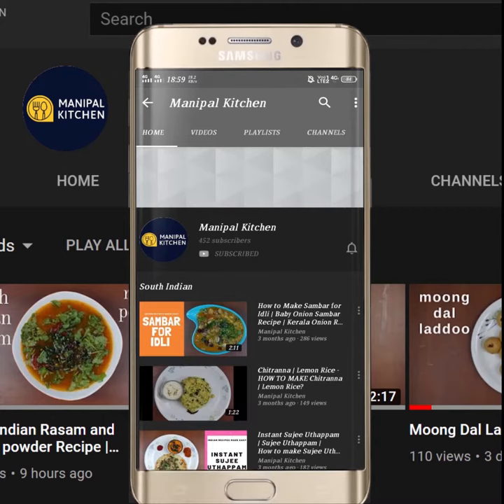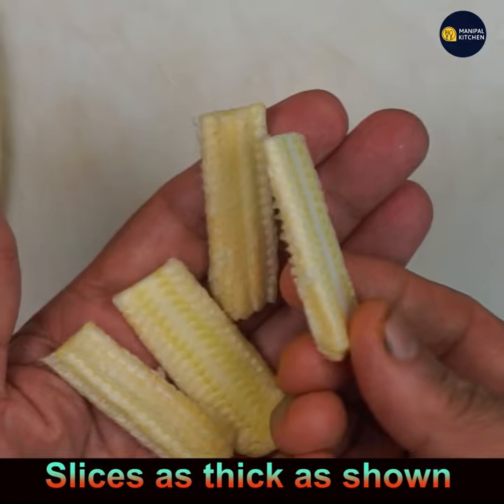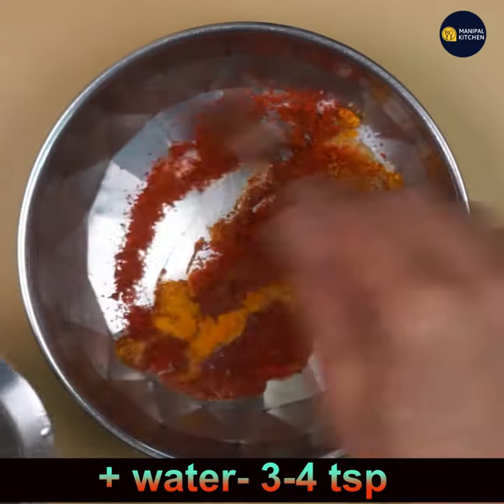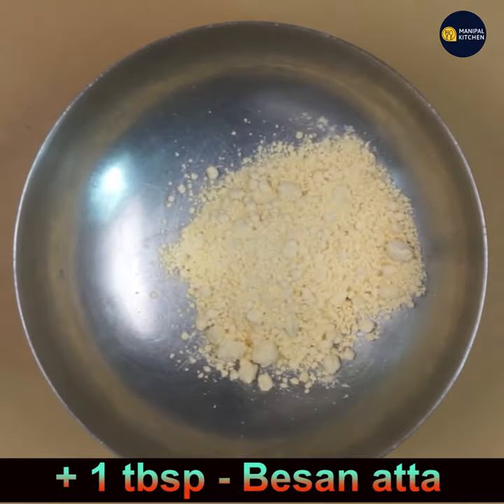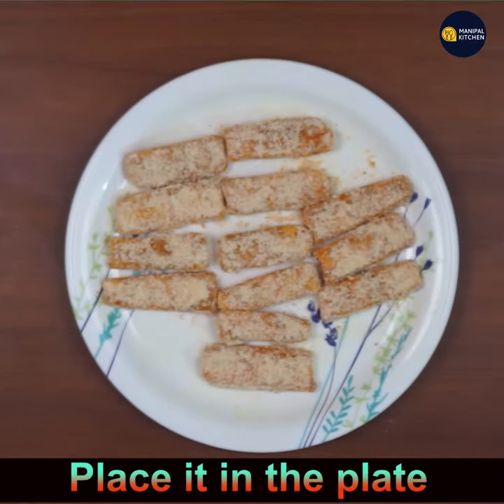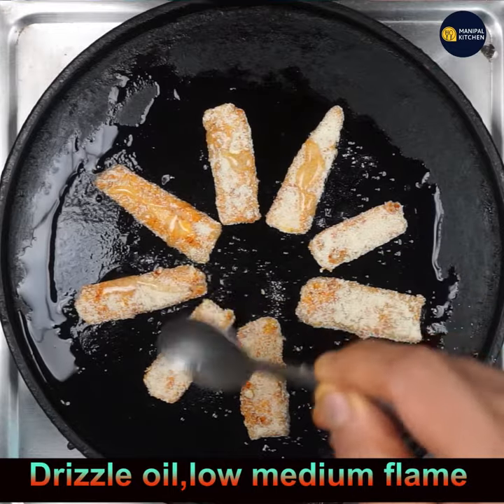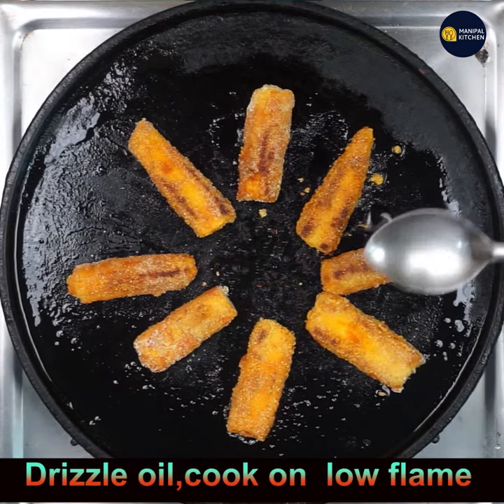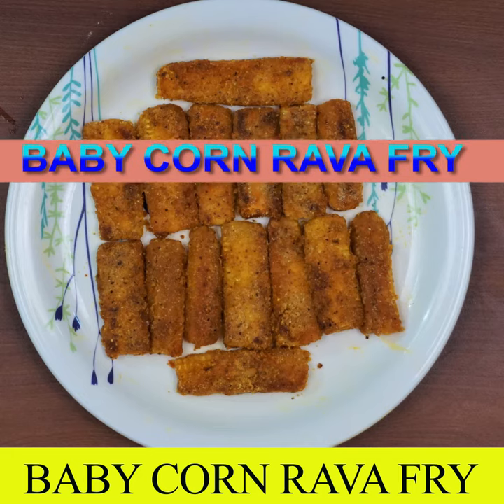SUPER CRISPY! YUMMY!! Kids Favorite Easy, Baby-Corn Rava Tawa Fries| Baby corn Shallow fry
ಮನೆಯಲ್ಲಿರುವ ವಸ್ತುಗಳಿಂದ ಮಾಡುವ ಸಿಂಪಲ್ ಆದರೆ ರುಚಿಯಾದ ,ಕ್ರಿಸ್ಪಿ,ಬೇಬಿ ಕಾರ್ನ್ ರವಾ ತವಾ ಫ್ರೈ,|Crispy Baby-Corn Rava Tawa Fries | Easy Method to Baby-corn Shallow fry | With English Audio & Sub-Titles | Manipal Kitchen| ಕ್ರಿಸ್ಪಿ ಬೇಬಿ ಕಾರ್ನ್ ರವಾ ತವಾ ಫ್ರೈ,
Baby corn is nothing early harvested sweet corn  while the stalks are still small and immature. These are used in fries, and masala combined with capsicum veggie and also paneer and tastes awesome, which is a side dish for roti, chapati etc  Today i would like to share the recipe of baby corn shallow fries with rava which stays crispy for about 2 hours and tastes great recipe as a starter
INGREDIENTS OF THE RECIPE:
1. Baby corn slices - 50
INGREDIENTS OF MASALA PASTE:
1. Byadgi chili powder - 1 tsp
2. Turmeric powder - 1/4 tsp
3. Salt - around 1/2 tsp
4. Water - to make the paste.
INGREDIENTS OF BINDING MIX:
1. Besan atta - 1 tbsp
2. Bombay suji - 2 tbsp
3. Fin suji - 2 tbsp
PROCEDURE: Slice baby corn medium thick and keep it in a plate.  To make the paste , add all the powders and salt to a bowl and add water to make a medium thick paste and dip all the slices in it.  Make the atta mix to apply to it.  Mix Besan, Bombay suji, Fine suji in a bowl and apply this to the masala applied slices and place it on a plate , so that it is soaked and easy to fry on the tawa.  Place a tawa on medium flame and heat it drizzling oil.  When hot , switch the flame to sim and place the slices on it and drizzle oil all over it.  Cover cook for a minute and later flip it and drizzle oil again and cook for a minute in low flame.  Prick to check and when done, transfer to a plate.  Crispy, yummy baby corn rava  tawa fry is ready to relish as a snack !!  Yum Yum!
MAKES: 50
 Other Links On This Channel:
1. (Breadfruit /Jeegujje Rava Fry )
2. ( Onion Pakoda Street Style )
3. (Baby corn _ Capsicum Masala )
4. (Raw Banana Rava Tawa Fry )